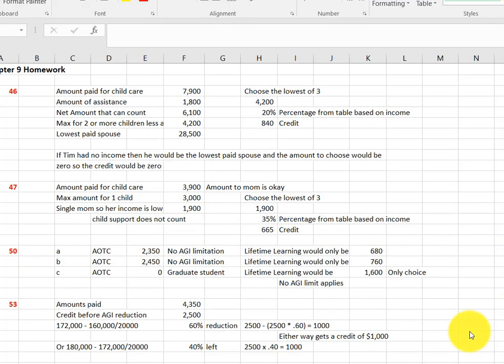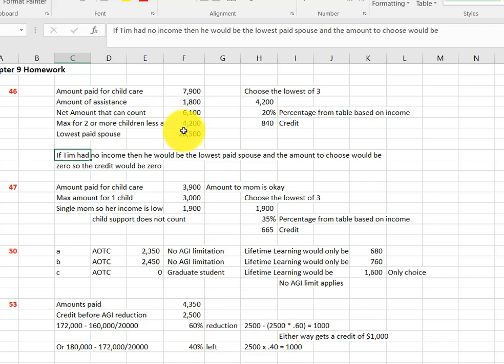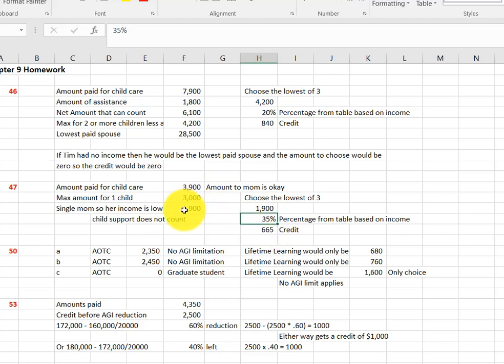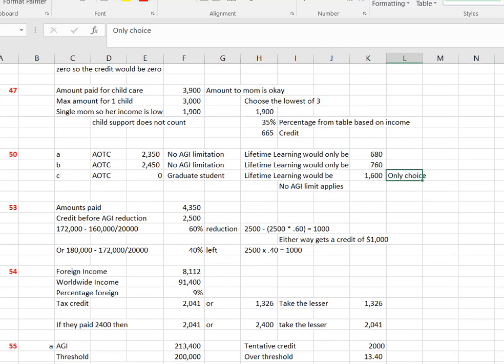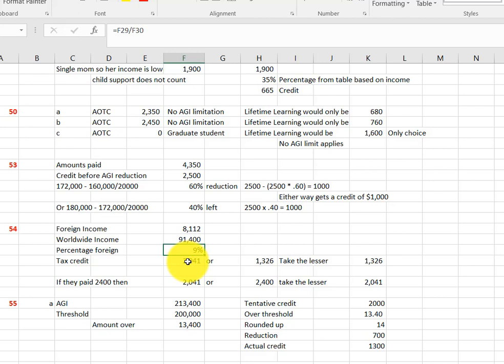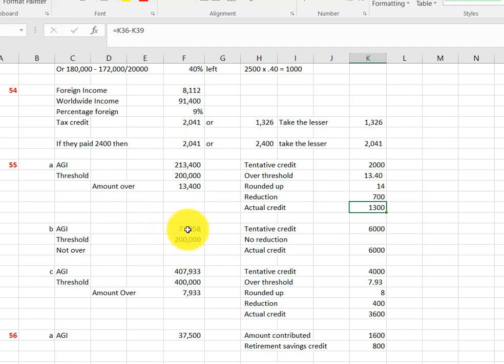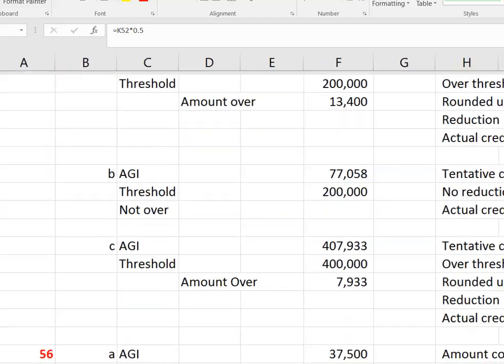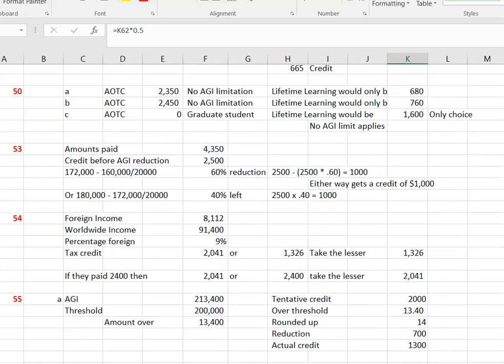HW Answers ch 9